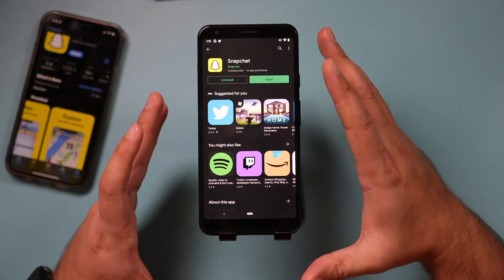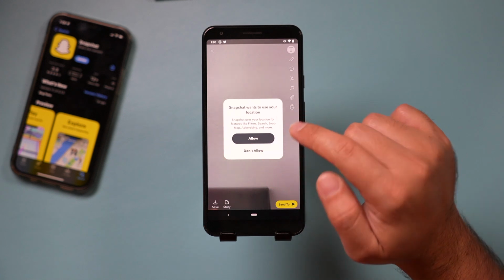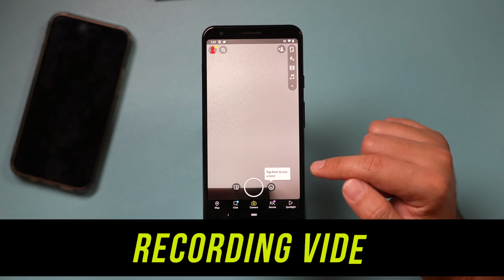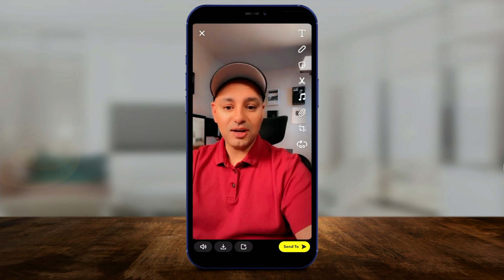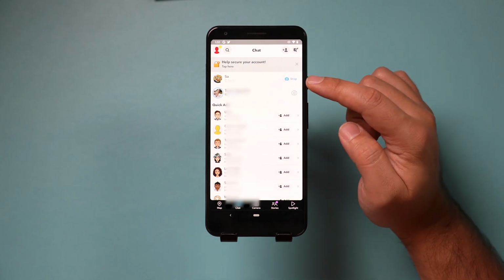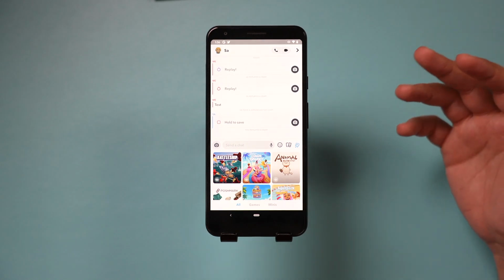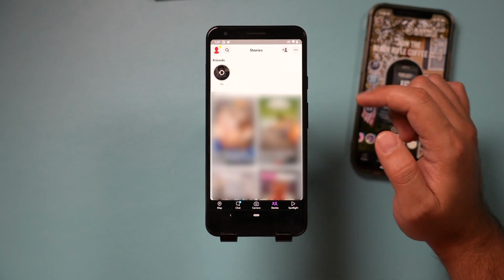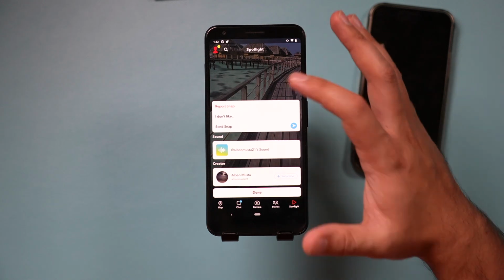How to Use Snapchat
Snapchat started as a camera app with interactive filters back in 2011 and it has evolved to a messaging app and a social media platform.

Snapchat is designed to be used on the mobile app for iPhones and Androids, but they do have a website on snapchat.com

We’ll cover Snapchat in three parts.  As a camera app, messaging app, and then a social media app.  And we’ll cover Snapchat Spotlight, the latest upgrade at the end.

When you sign up for a Snapchat account, you have to be at least 12 years old, which is common with all social media platforms.

Pick a username to create an account

Snapchat as a camera app:
To take a snap, just press the camera button in the middle.
Then, you can decorate it with text, music stickers.
Then you can either save it or send it to someone.

You can also flip the camera and add filters.  Or even upload from your camera roll or gallery.

To take a video press and hold on to the circle on Snapchat instead of tapping it.

Snapchat as a messaging app:
When you send a snap to someone, they can only view it once.  If they screen record or take a screenshot of a snap, you’ll be notified.

You can also do text, video calls, or voice calls using Snapchat.

You can also create group messages and message multiple people with one snap.

There are also Snapchat streaks.  If you send snaps to a friend for consecutive days, you can build a streak.

Snapchat as a social media platform:
You can follow your friends and see their “story”.  Snapchat stories are what your friends share on their profiles that any of their friends can view.  It’s not a one-to-one chat.
You can also build a score on Snapchat by using the platform.

Location sharing:
There is also a location-sharing feature called snap map.

Here are a few settings on Snapchat that you should know.
Ghost mode: stop sharing your location with friends